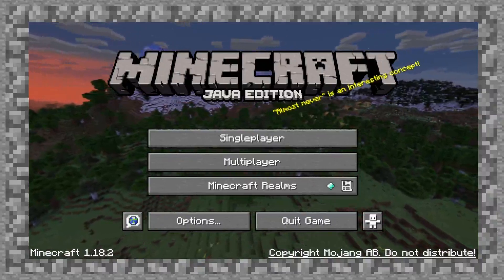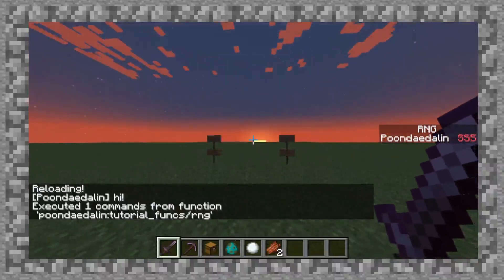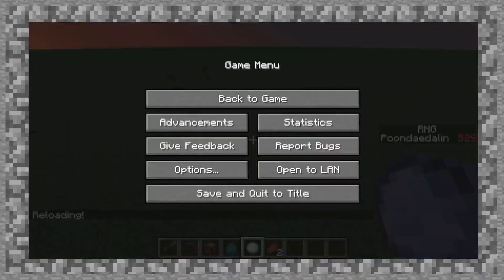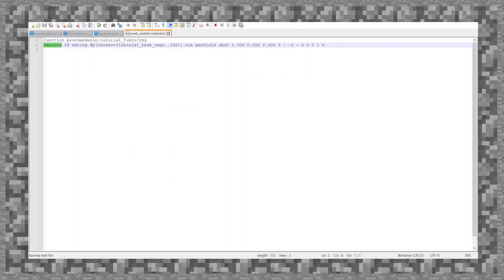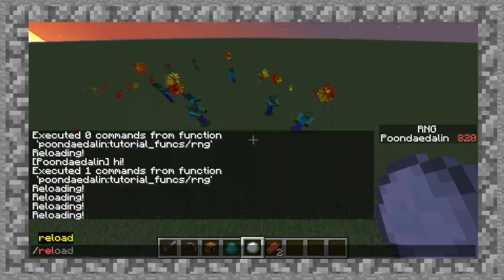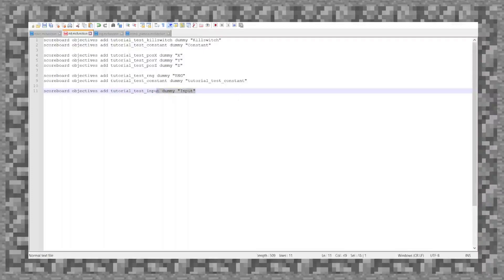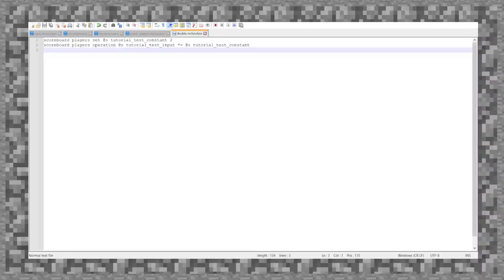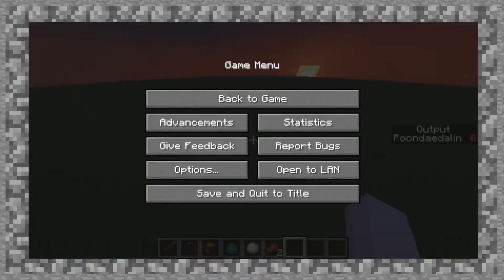Minecraft Datapack Tutorial: Part 6 - Functions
Functions can be super useful! Here's why.

Homework:
Write a datapack with a function that plays a variety of particles based on the value of a scoreboard. Then, apply it to a few different entities.